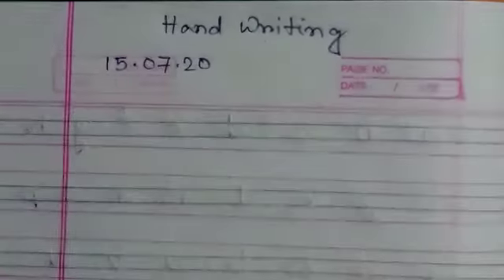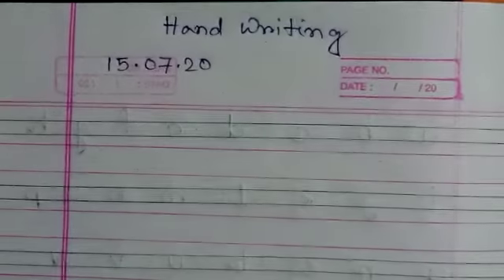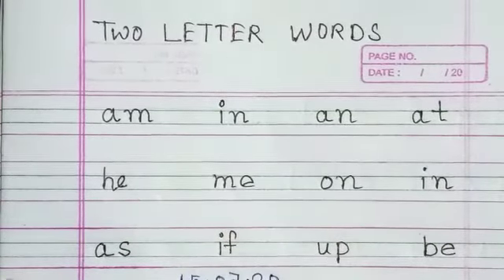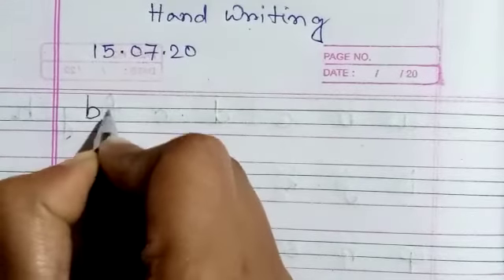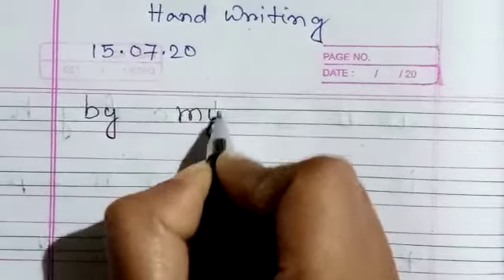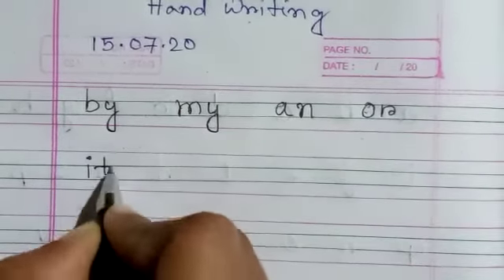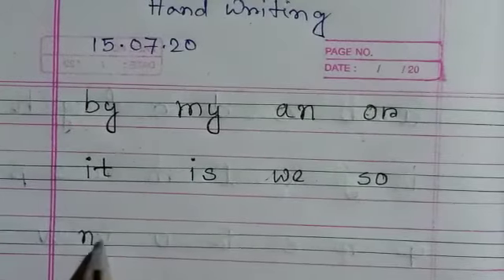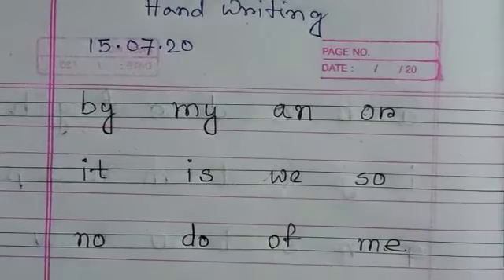Pp1 English handwriting